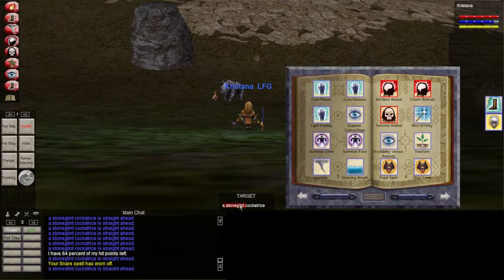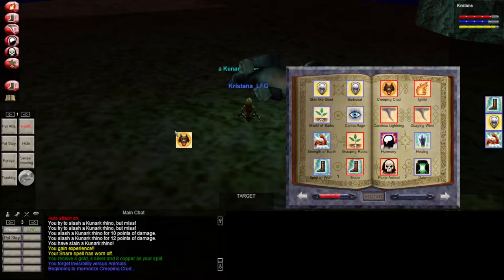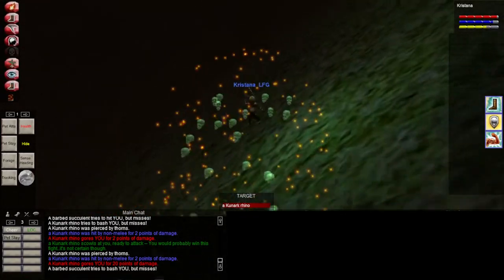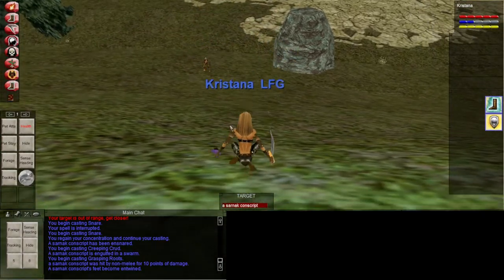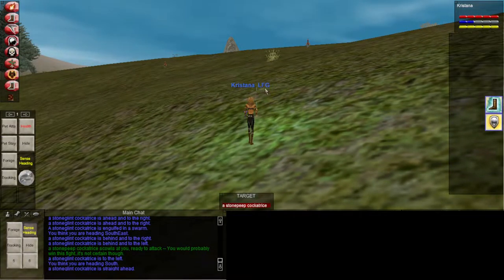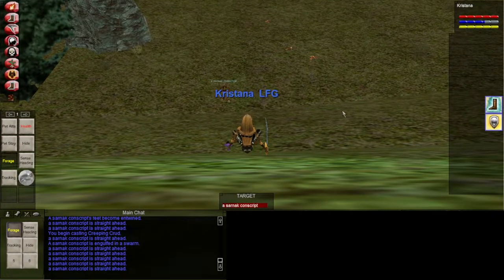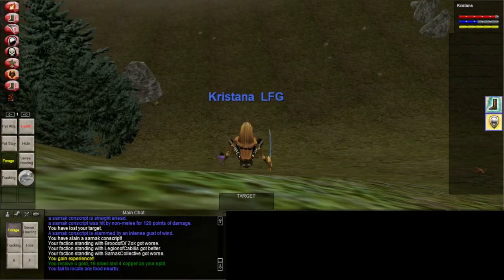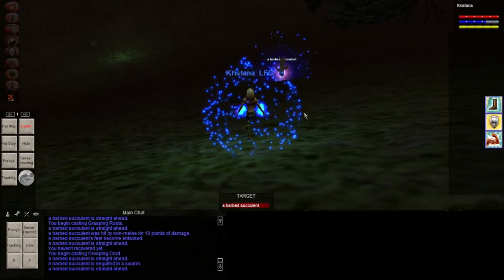Rhinos Suck - EverQuest - Project 1999 Green Druid - Part 7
I decide to revisit the enchanting world of Norrath (Project 1999 for maximum nostalgia) for a stroll down memory lane. This series will cover the adventures of my Wood Elven Druid on the Project 1999 Green Server.

I make the trip to the Overthere so some Rhinos can gore me with their horns. Seriously, they run super-fast and it kind of sucks.

Angry Opossum Approved Gaming Gear

Wireless Controller

Gaming Mouse

Gaming Headset

Gaming Mousepad (For Logitech Wireless Mice!)

Gaming Keyboard

Level:  24